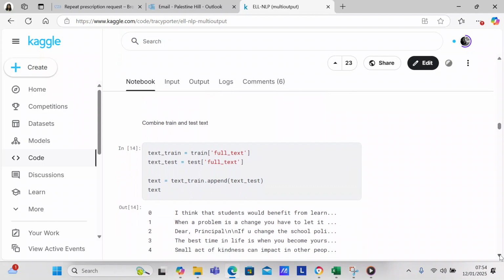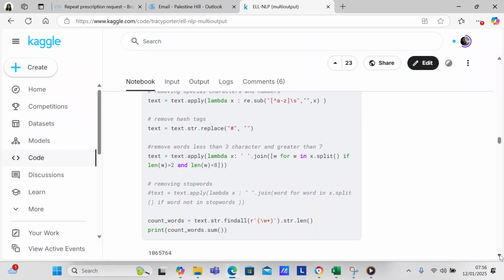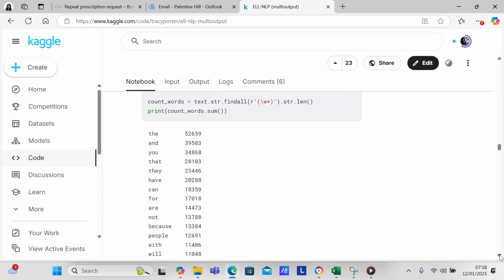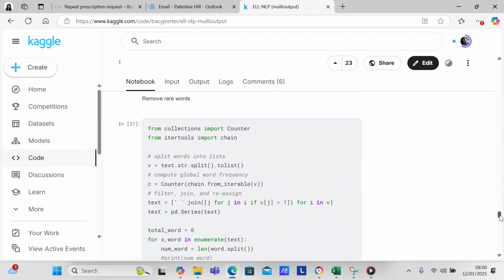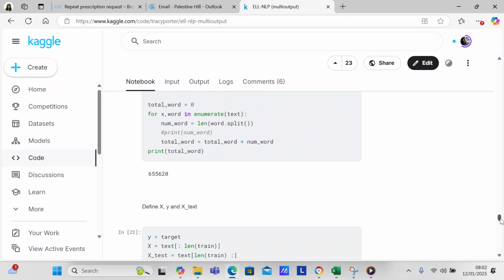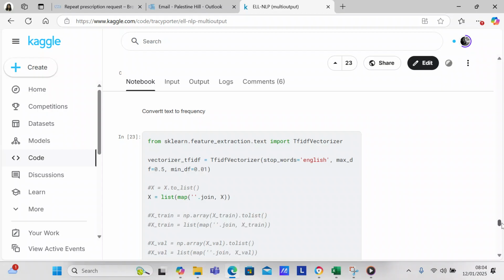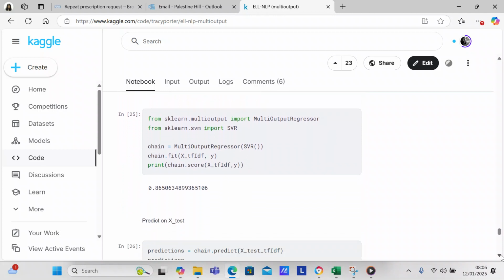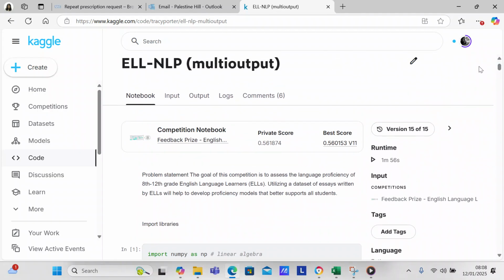Code review for my first silver medal with a Kaggle competition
Two years ago I entered a Kaggle competition and I have only now been made aware of the fact that I was given a silver medal for me effort.

This competition was to  assess the language proficiency of 8th-12th grade English Language Learners (ELLs).

My machine learning tactics have changed over the course of two years, but I thought it would be a good idea to review the code that I wrote over two years ago.

The link to the notebook is here:- kaggle kernels pull tracyporter/ell-nlp-multioutput